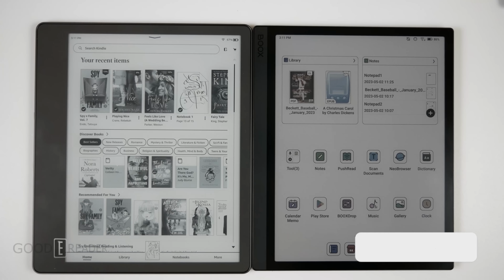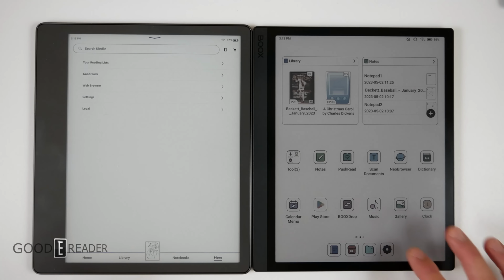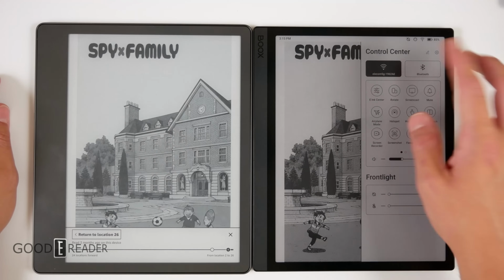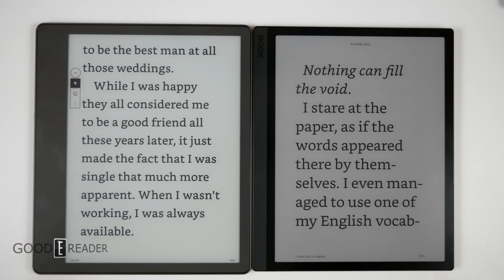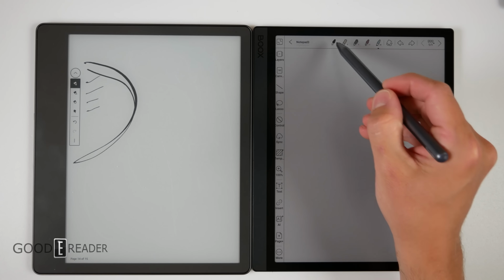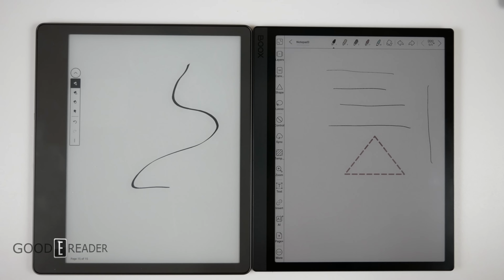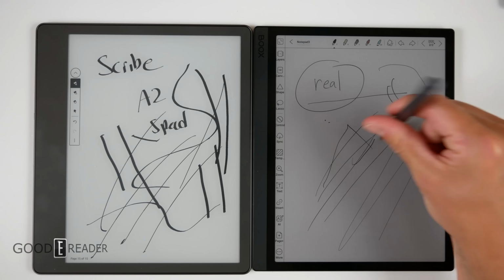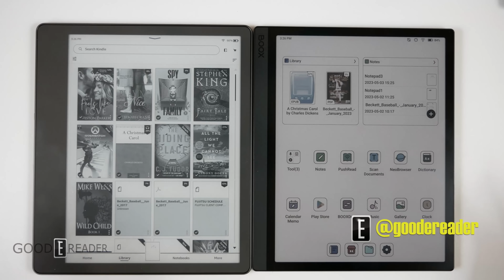Should They Make the Amazon Kindle Scribe Color ? vs Tab Ultra C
This video says it all. It speaks for itself.